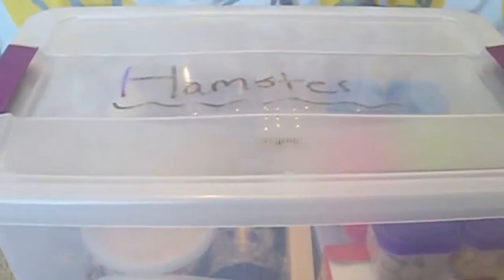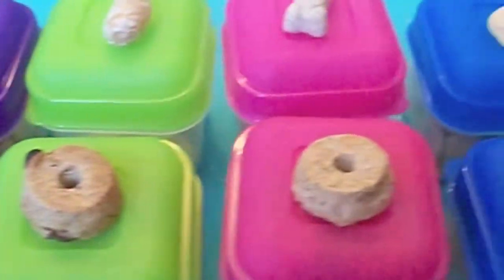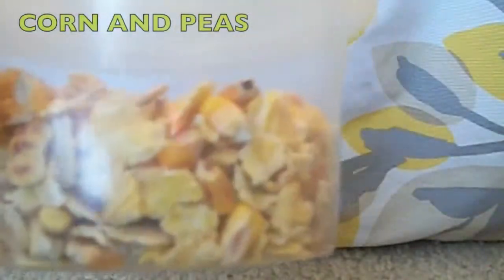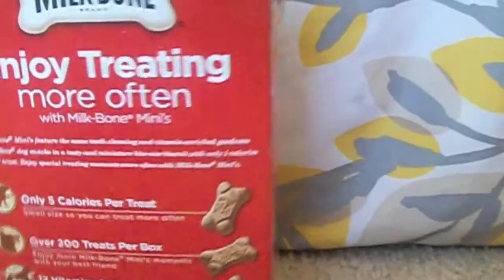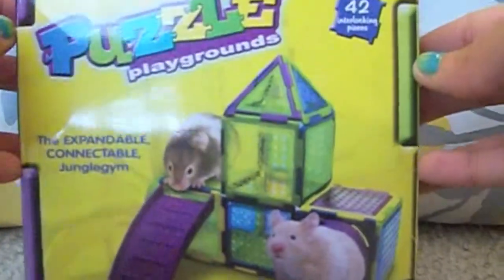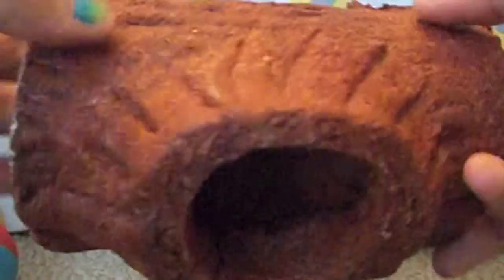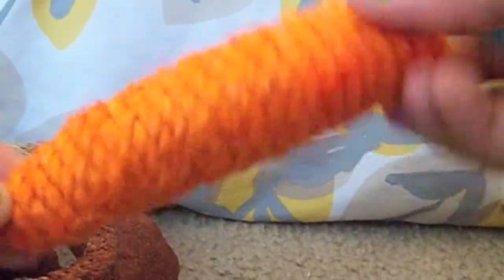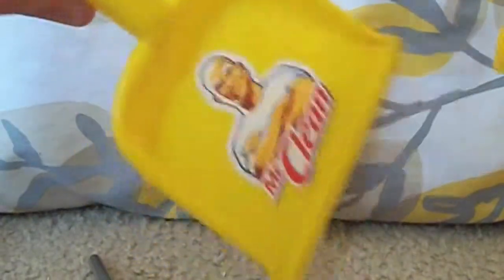2014 Hamster Inventory!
Hey guys! so, as you may have noticed, this is my first video. I just decided to do my hamster (chewbaka) inventory :)